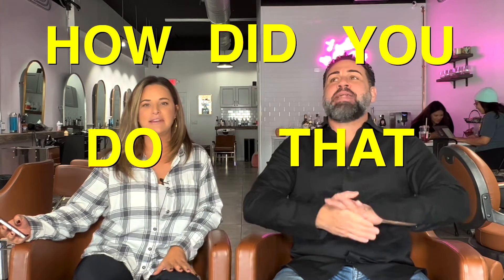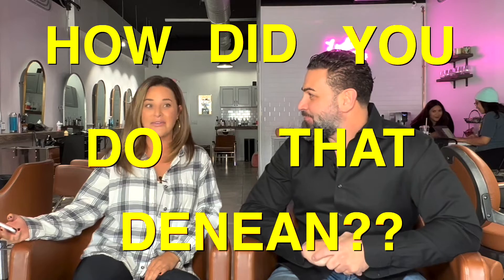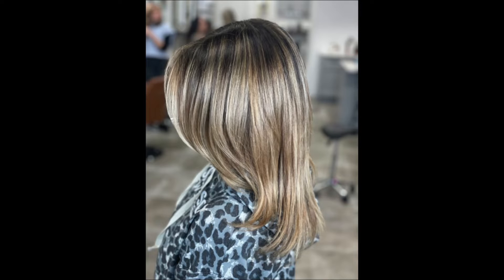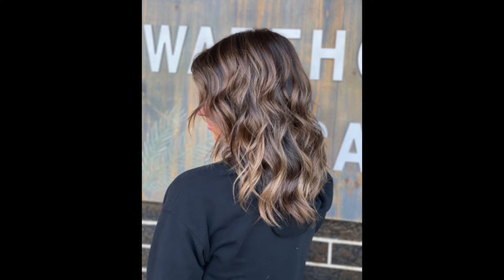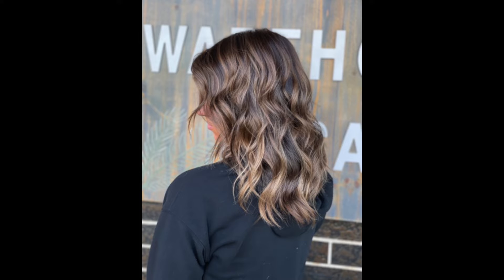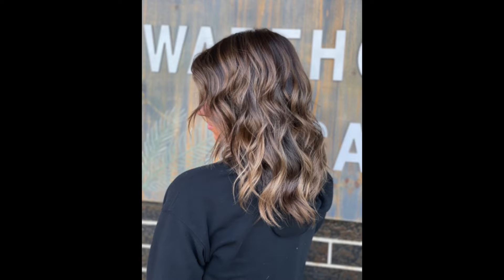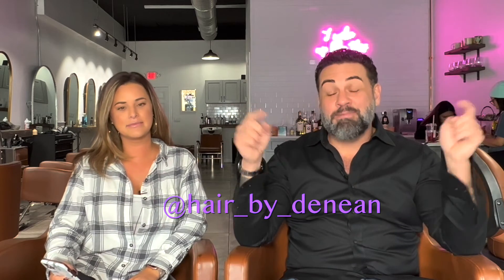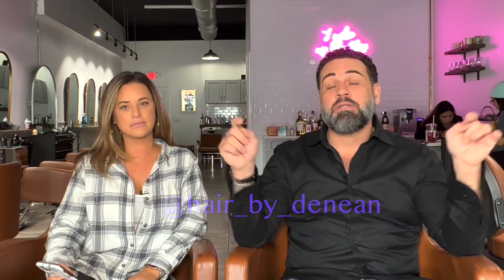How did you do that Denean?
The Warehouse Salon is a beauty company ran by professionals within the industry; those who know the beauty industry best and use products every day. On our channel, we focus on product knowledge, industry empowerment, artist shoutouts, tips, reviews, and tutorials for both professionals and every day people.
Our goal is to provide everyone with the best professional products for their own needs. Everyone deserves to use products that will work for them, and we have them! We're one of the first PHYSICAL beauty salons to own an e-commerce store. Professional products sold by real artists who use them daily.